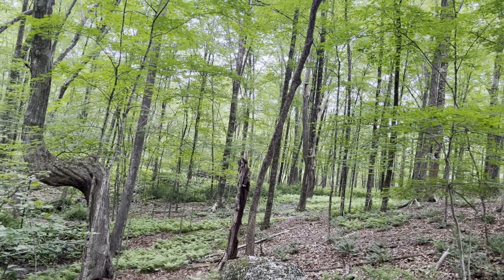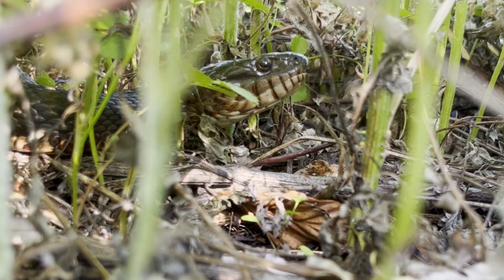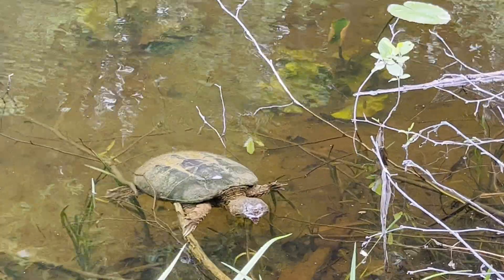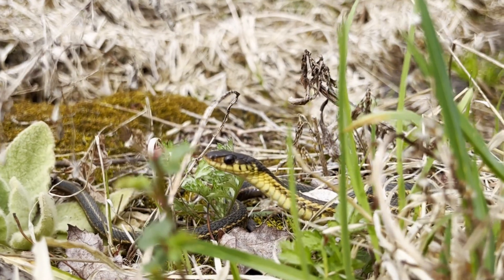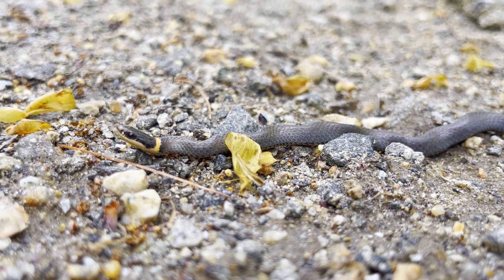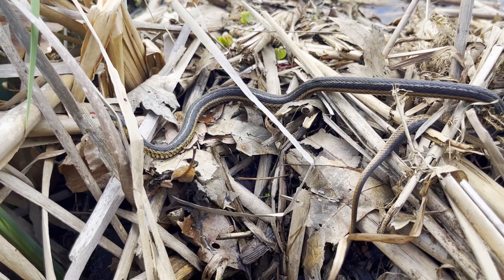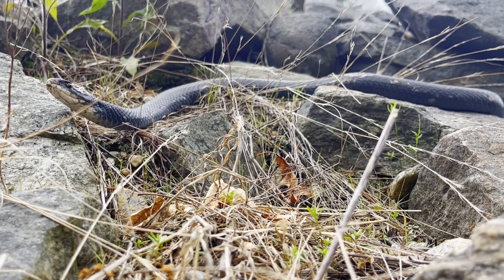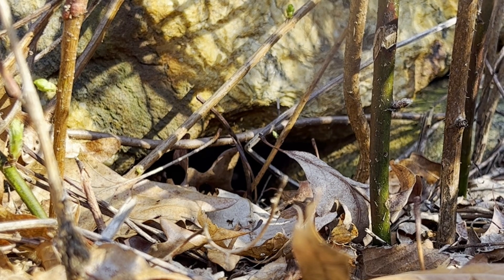I Explored 4 Locations and Found REPTILES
🎥4K Recommended

If you would like to read more about snake fungal disease,

In this video, I search for the earliest reptiles in April and early May. A lot of the snakes I find are just emerging. This video covers my adventure looking for these animals in different places, when the weather is optimal. If you enjoyed this video, please consider checking out the other content on my channel.

Species List:
- Pickerel frog (Lithobates palustris)
- (Northern) water snake (Nerodia sipedon [sipedon])
- Common snapping turtle (Chelydra serpentina)
- (Northern) green frog (Lithobates clamitans [melanota])
- (Eastern) garter snake (Thamnophis sirtalis [sirtalis])
- (Eastern) painted turtle (Chrysemys picta [picta])
- (Northern) ringneck snake (Diadophis punctatus [edwardsii])
- (Northern) black racer (Coluber constrictor [constrictor])